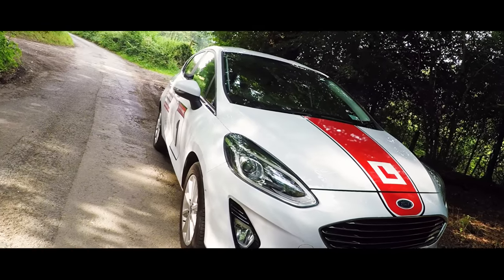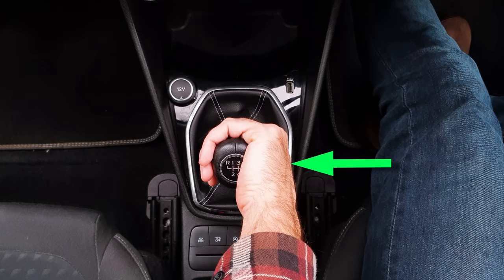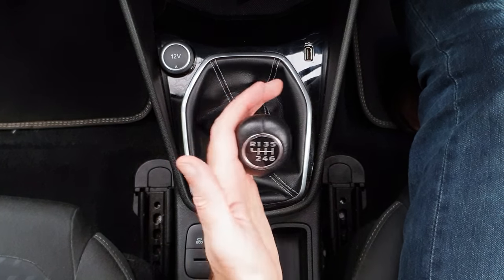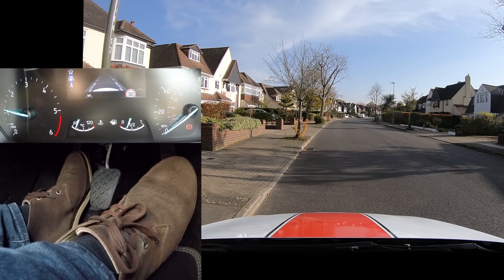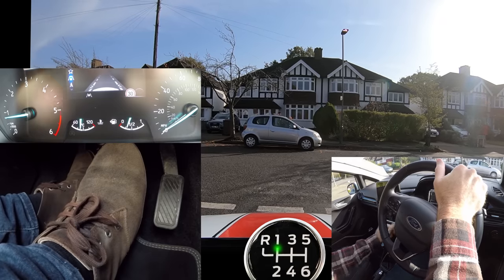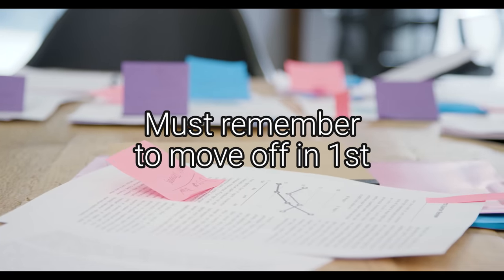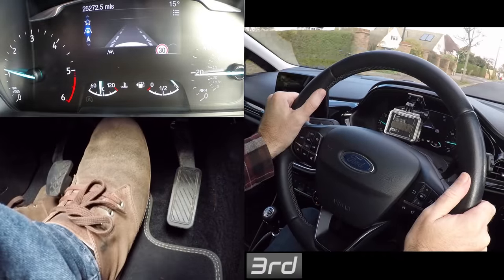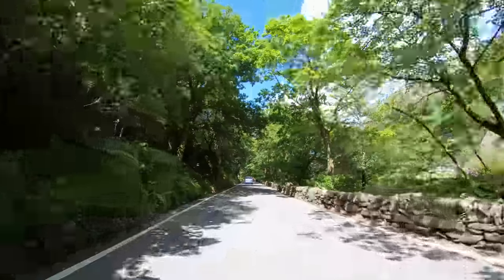How To Drive a Manual Car for Beginners With Simple Clutch Tips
This how to drive a manual car brief guide covers many subjects you'll cover on your first driving lessons including:
How to move off and stop a manual car.
How to change gear.
When to change gear.
Clutch control.
Hill starts.

This video is perfect if you're learning to drive and just starting your driving lessons or need a refresher. It shows what to do with the accelerator, brake and clutch.

FREE essential driving course (covers the main difficult subjects for new drivers & is still growing)

00:00 How to drive a manual car intro
00:27 Getting ready to drive & the pedals
01:39 How to move off & stop
12:30 How to change gear
14:48 When to change gear
23:48 Clutch control
24:44 Hill starts
26:51 Outro & FREE online learning to drive course